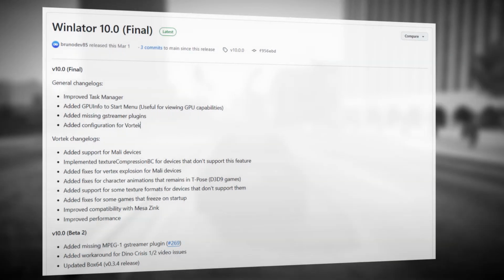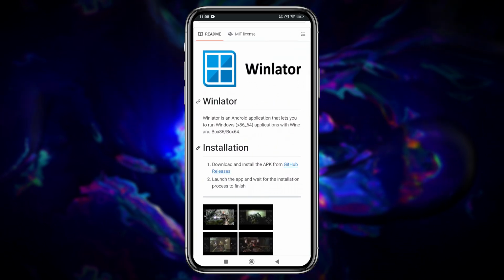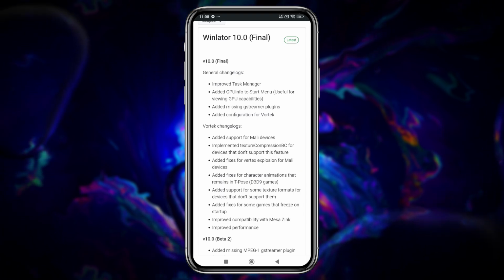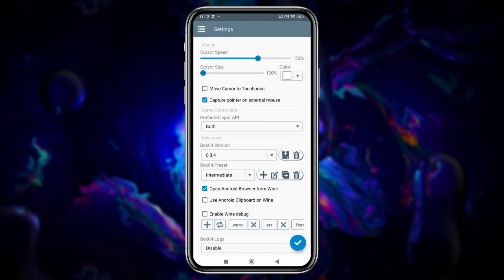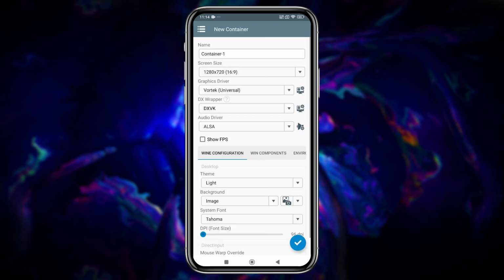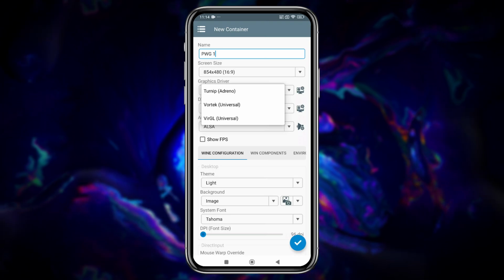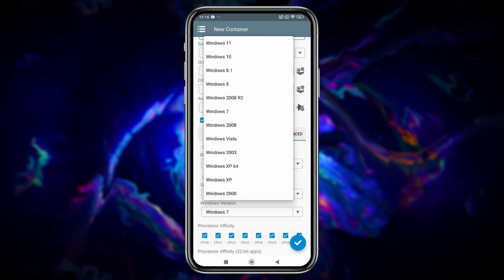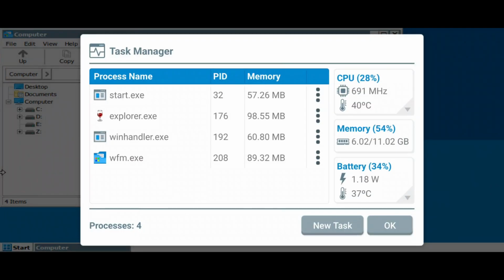Testing Winlator 10 on MALI Android Phone | Setup Guide & Best Settings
Chapters:
00:00 Winlator 10 Final (Intro)
00:55 How to Install Winlator 10 Final
01:40 Setup Winlator 10 Final
02:23 Best Winlator Settings and Configuration
03:26 Winlator 10 Fina Review
04:15 Winlator 10 Final Gameplay